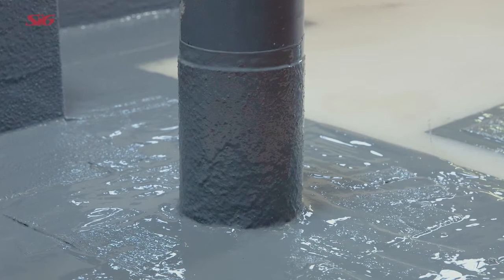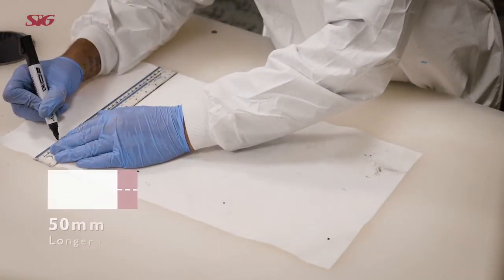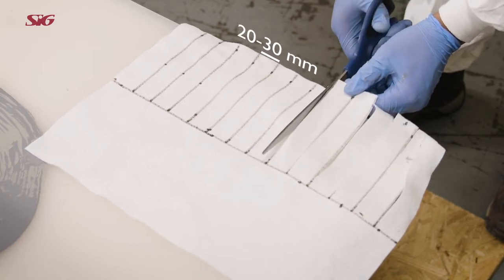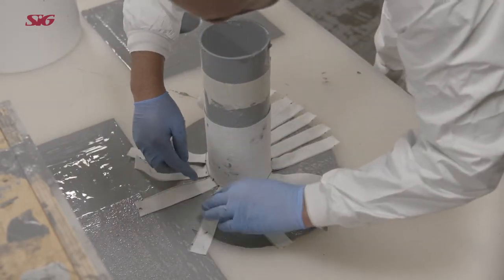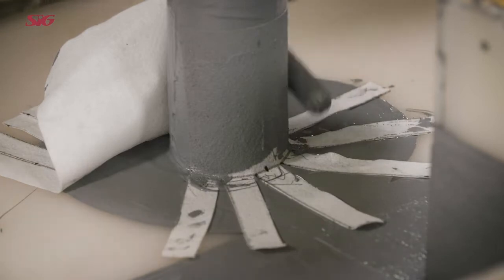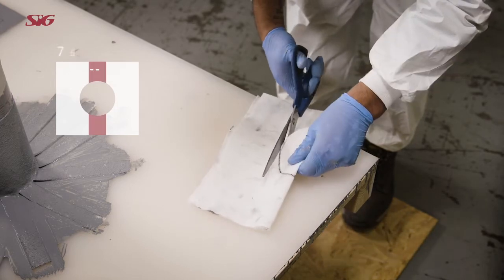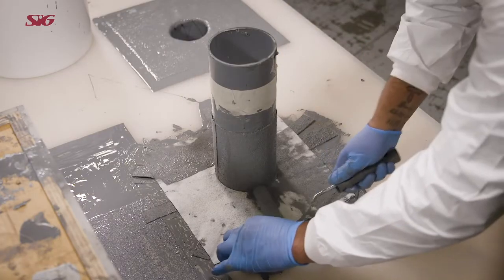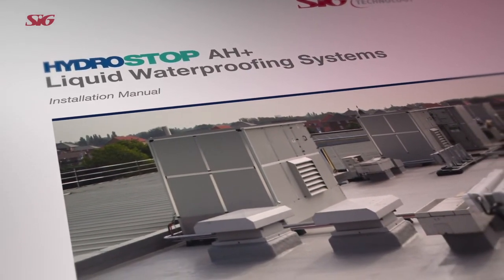9 Hydrostop AH+ Liquid Waterproofing Training Video Pipe Penetrations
This training video demonstrates how to execute reinforced pipe penetration details in Hydrostop AH+ Liquid Waterproofing.